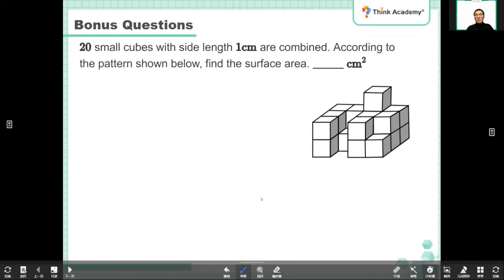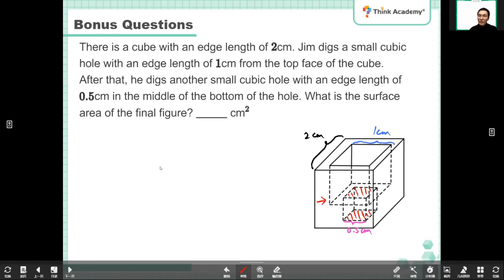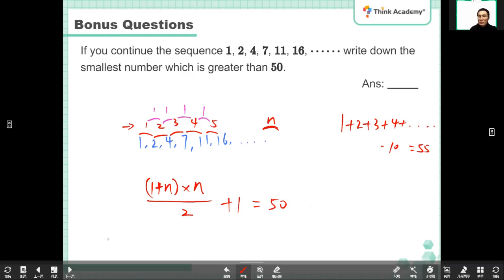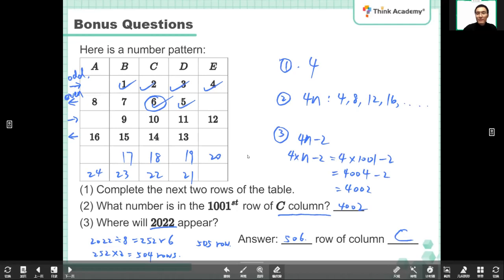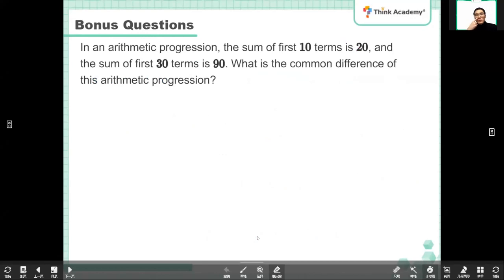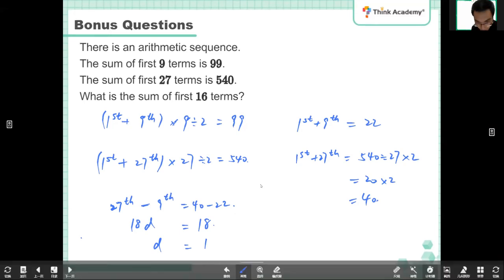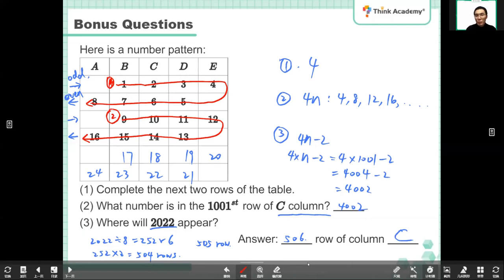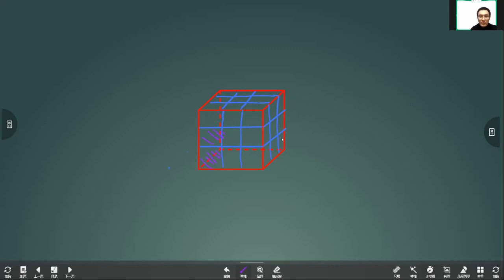Y6_Office Hour_Kevin_2022.10.13